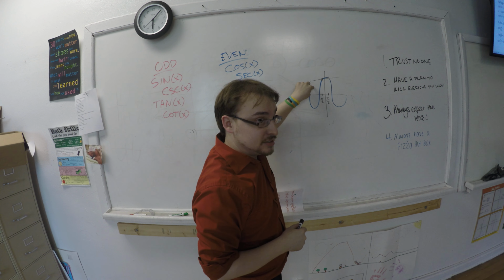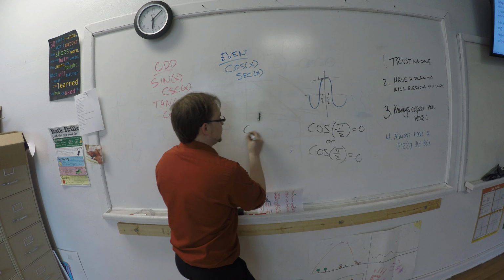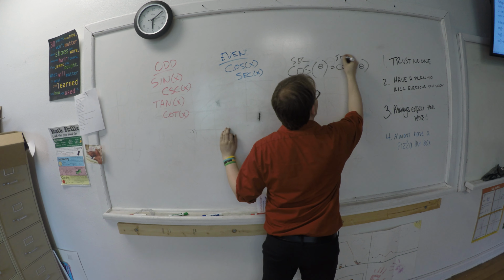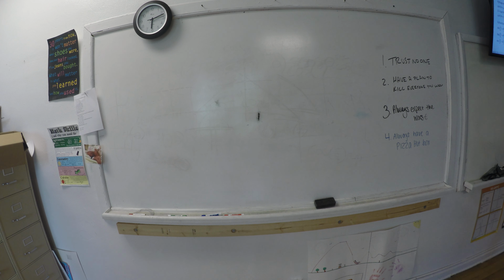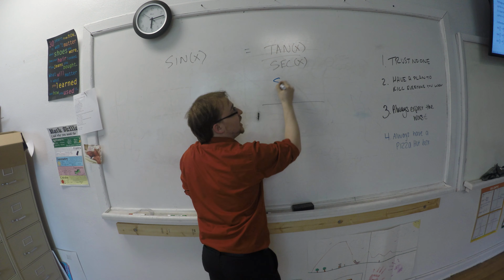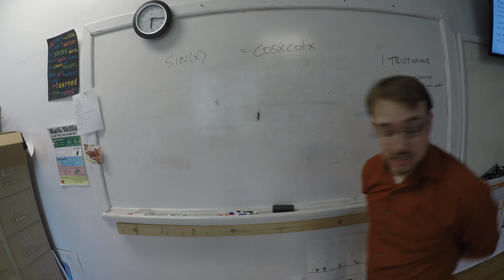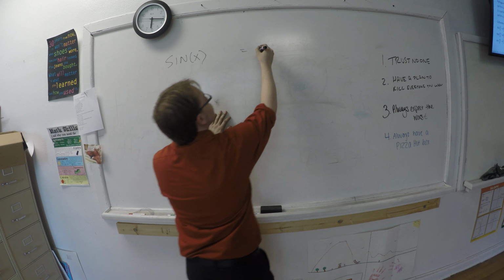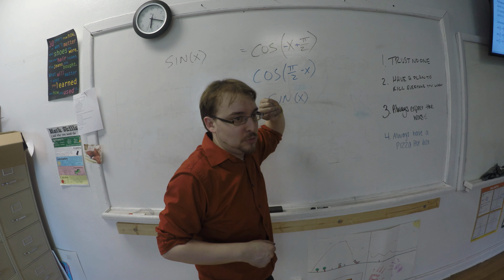5B Pre Calc Review Session Pt 12